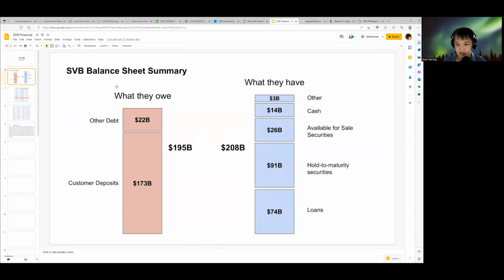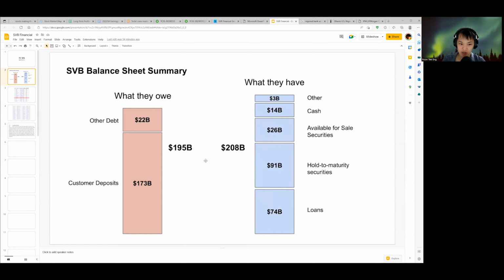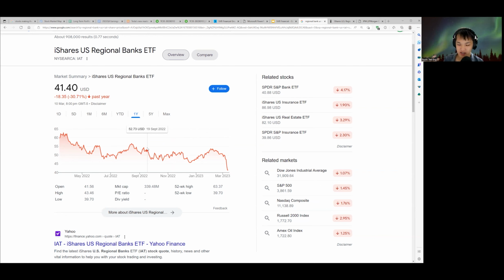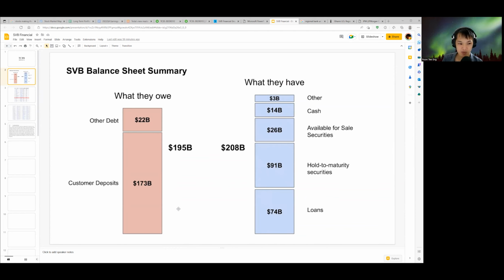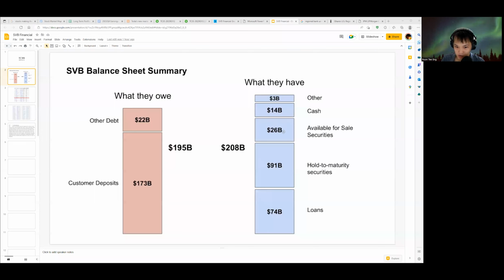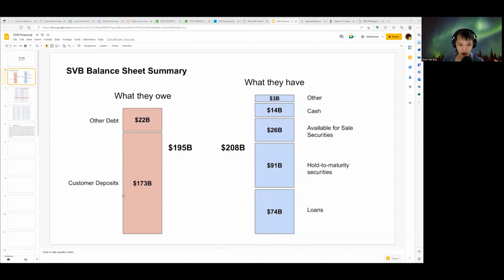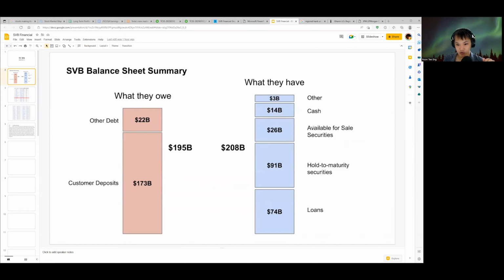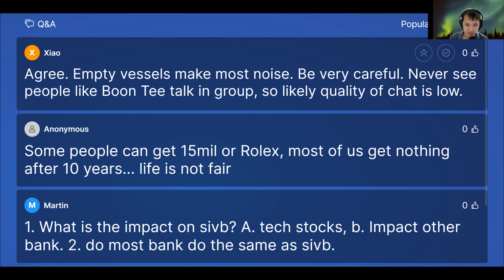SVB Bank Collapse - How to Navigate?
All In Podcast on SVB

Timestamp:

18:21 - Before this week did you read about any gurus talking about bank run, (already raise int rates for quite sometime, someone should warn? ) or is gurus now 马后炮 again?

24:58 - Silicon Valley Bank Collapse News, thoughts on what companies or sectors to avoid? Any impact on asia banks like DBS and HSBC

31:13 - Historically in times of contagion and bank defaults what industries perform well

34:31 - 1. What is the impact on sivb? A. tech stocks, b. Impact other bank. 2. do most bank do the same as sivb.

39:05 - Some in the telegram chat like to talk a lot, give a lot opinion. Sometimes listen to this kind is dangerous. Who should we be able to trust in the chat group?

42:37 - Empty vessels make most noise. Be very careful. Never see people like Boon Tee talk in group, so likely quality of chat is low.

46:46 - Some people can get 15mil or Rolex, most of us get nothing after 10 years… life is not fair

The information is not intended to be and does not constitute financial advice, investment advice, trading advice, or any other advice or recommendation.  Any expression of opinion (which may be subject to change without notice) is personal and there is no guarantee of any sort regarding the accuracy or completeness of any information or analysis supplied.  Do your due diligence and invest safely.